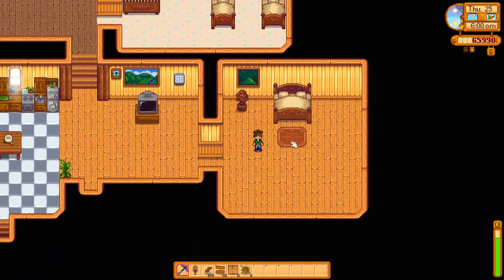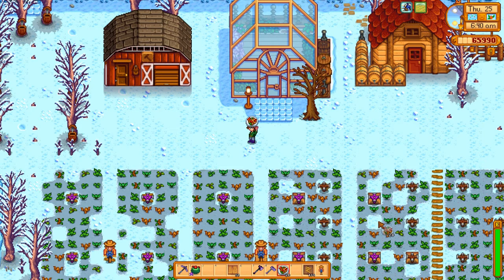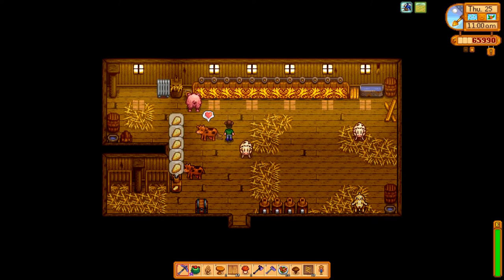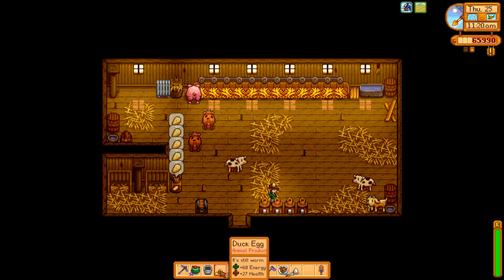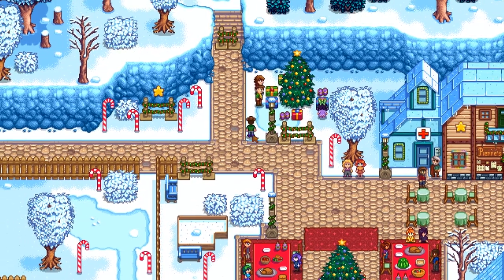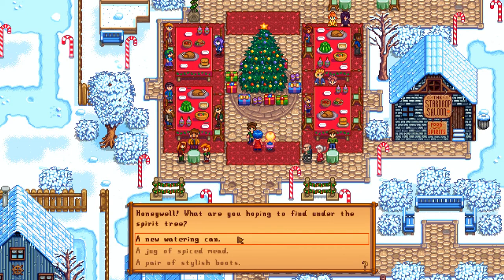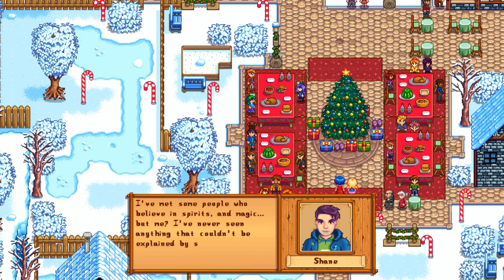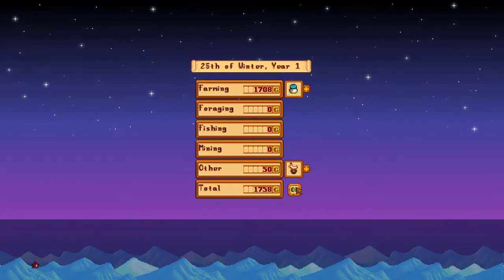Stardew Valley Honeydale Farm 96 - Feast Today, Work Tomorrow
Winter 25 Year 1  We decide on a last minute change to our farm layout and celebrate The Feast of The Winter Star.  About the series (show more):